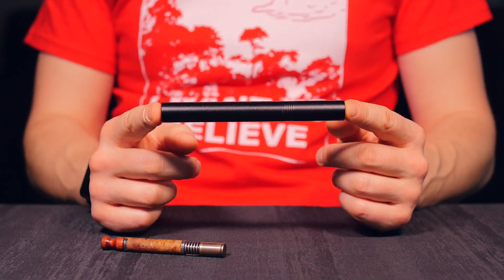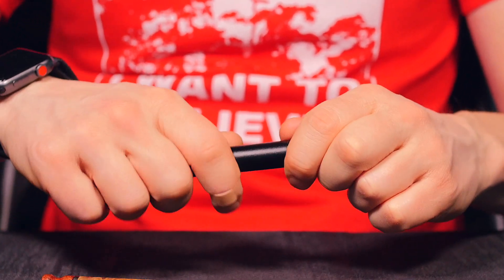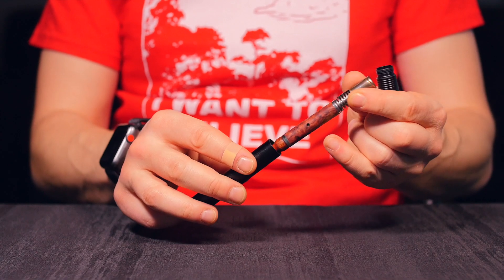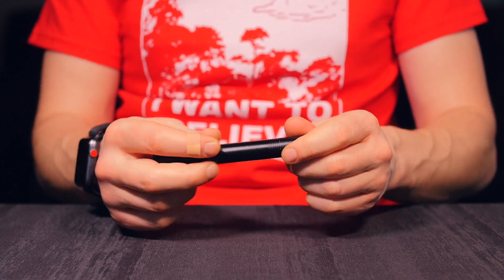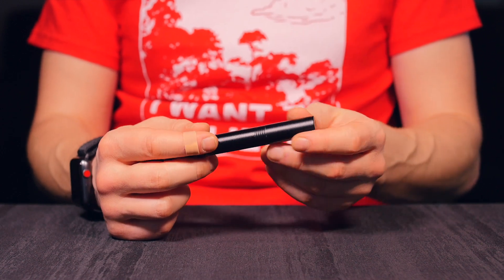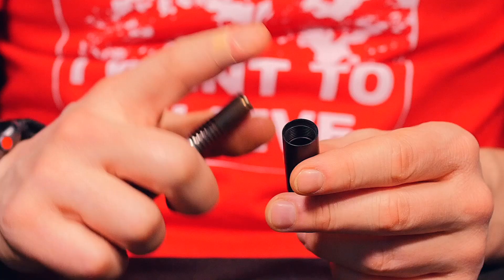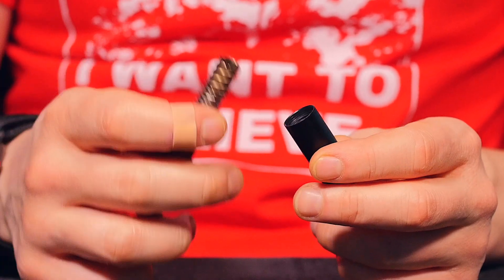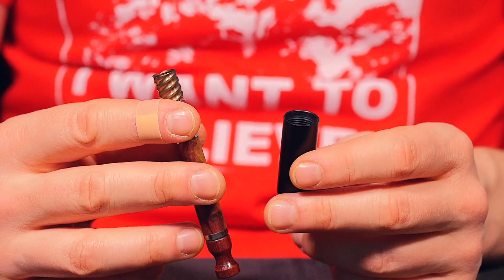The Silo - Product Demo | GWNVC's Vaporizer Reviews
The Silo For Dynavap